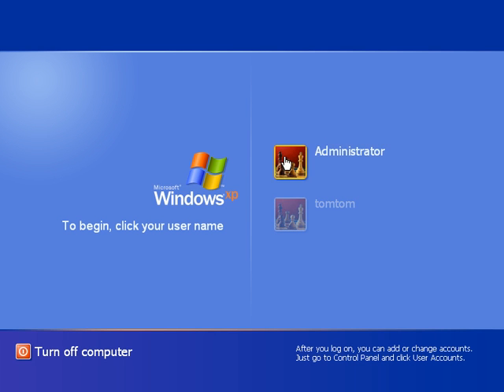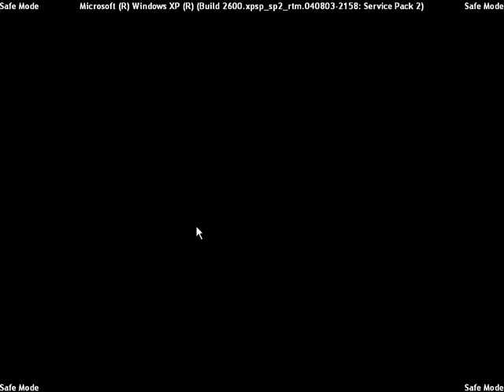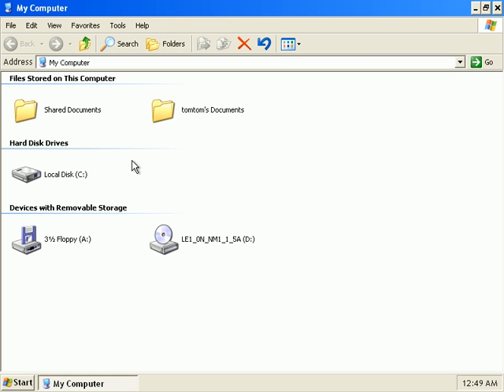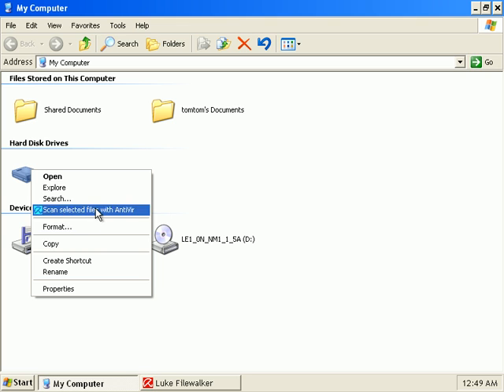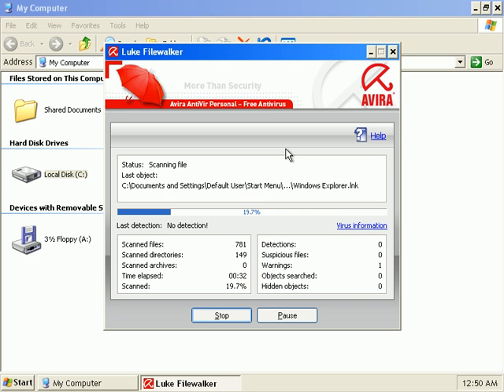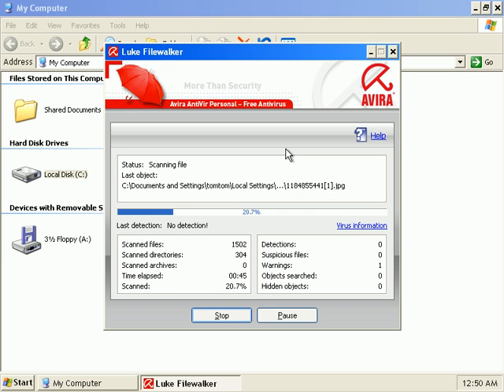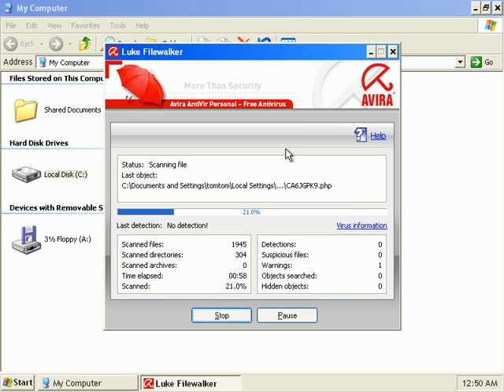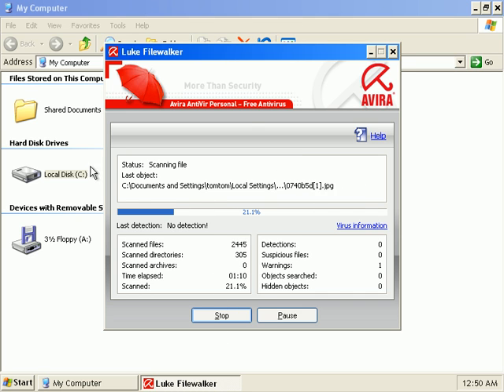Avira Antivirus 8 Review - Part 3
Safe Mode Scan